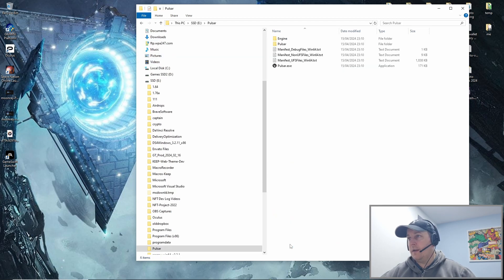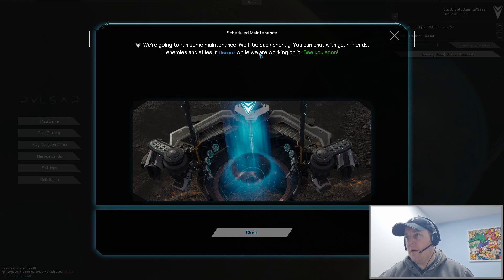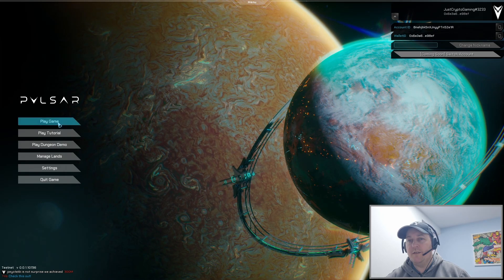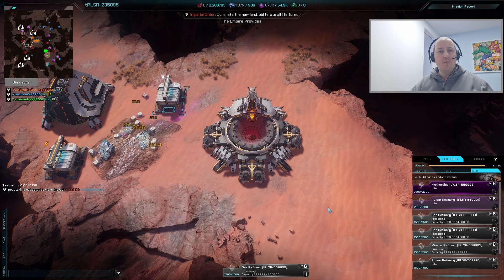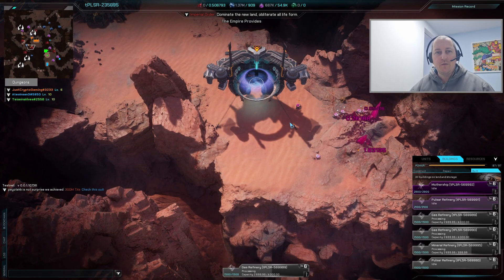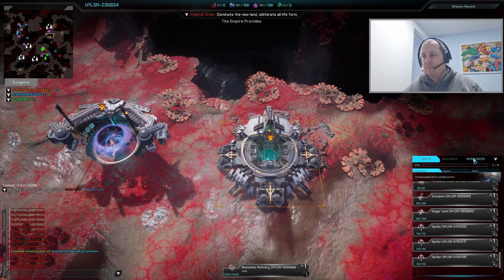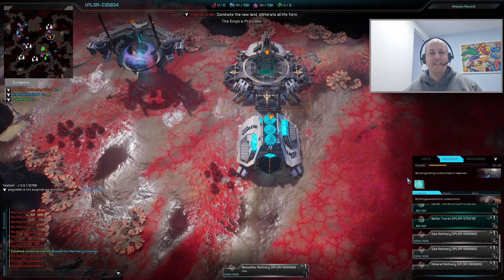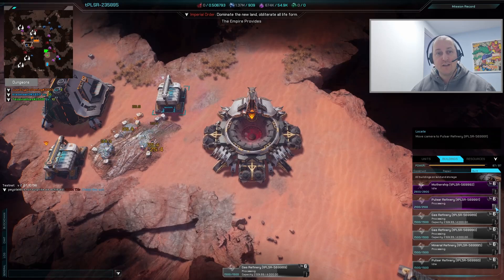Pulsar (Real Time Strategy Game) - Beginners Guide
Pulsar is described as 'Pulsar combines game elements of the Real Time Strategy (RTS) genre with a persistent, massively multiplayer online (MMO) world.'   In this video I will cover everything you need to setup and get you up and running playing Pulsar.

00:00 - Intro
00:40 - How To Install & Setup
10:44 - User Interface
14:00 - Moving Screen View
14:58 - Things To Consider Building Placement
17:13 - Mothership Movement
20:13 - How To Construct Buildings
20:42 - How To Get Your Miners Mining
22:05 - How To Level Up Buildings & Units
24:42 - How To Locate A Building Or Unit
25:09 - How To Remove Units / Turrets
26:30 - Outro

JUSTIN_HILL

Other games I am playing / airdrop hunting where you can earn crypto for free (other than your time playing and completing social missions)

🎥 My Video - Coming Soon!

This video will reflect my opinions at the time of creating this video.  This video should not be taken as financial advice.  Crypto and NFT's all have risks and it is for you to decide if you would like to take them or not.